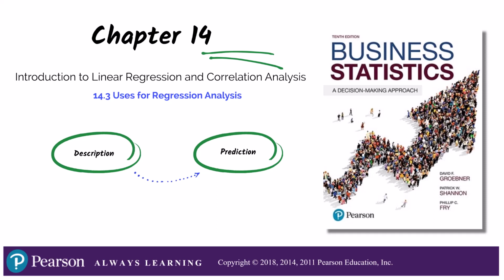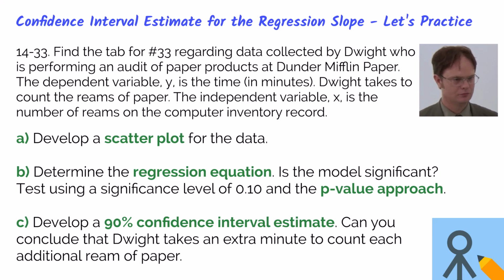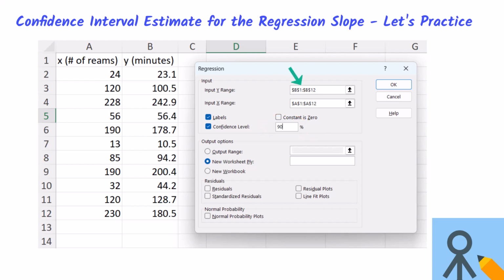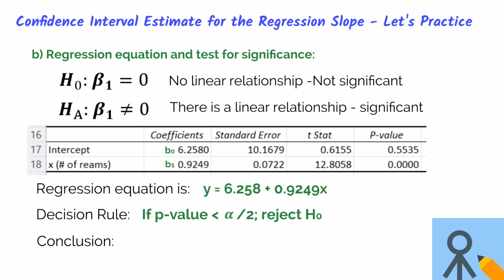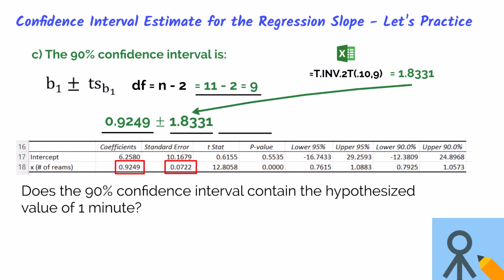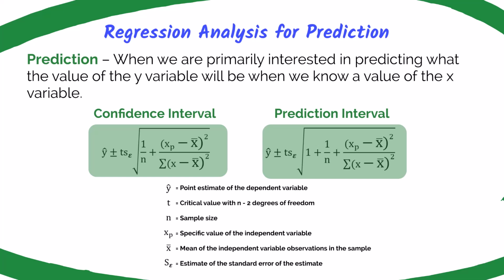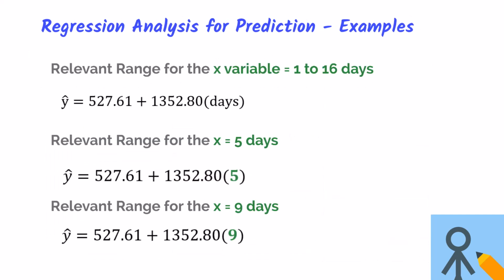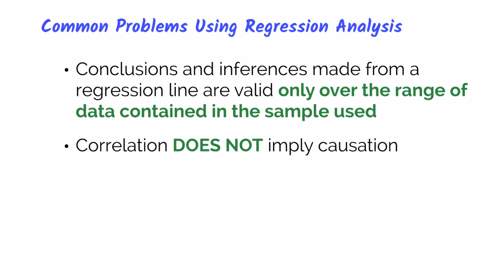Chapter 14.3 - Uses for Regression Analysis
Table of Contents:
00:00 - Introduction
00:24 - Regression Analysis for Description
01:19 -  Confidence Interval Estimate for the Regression Slope Practice
02:17 - Develop a Scatterplot - Part a
02:44 - Regression Analysis Input/Output Review
03:30 - Determine the Regression Equation and Test for Significance - Part b
05:30 - Develop a Confidence Interval Estimate - Part c
07:46 - Prediction Confidence Intervals and Prediction Intervals
09:01 - Regression Analysis for Prediction Practice
11:13 - Common Problems Using Regression Analysis